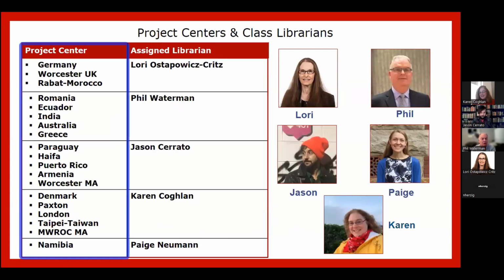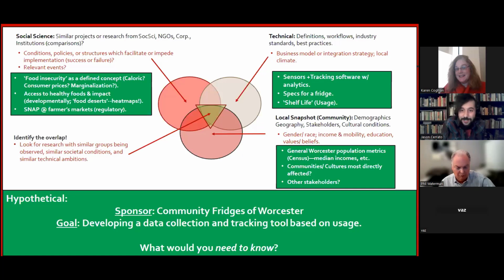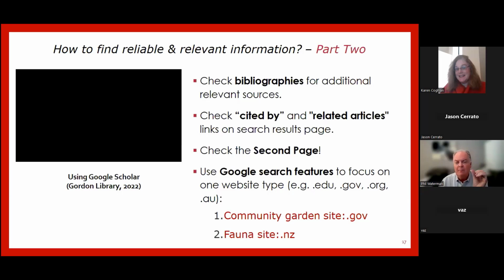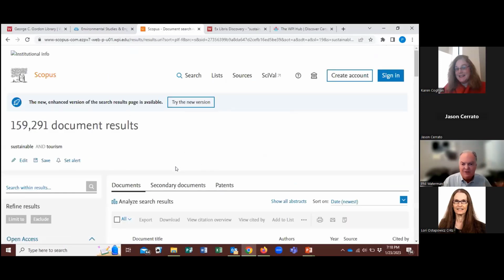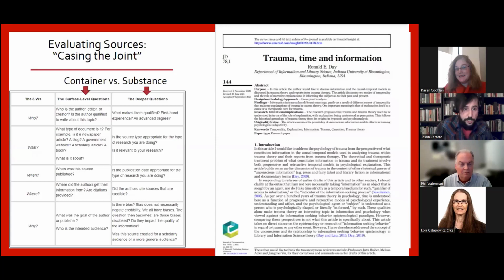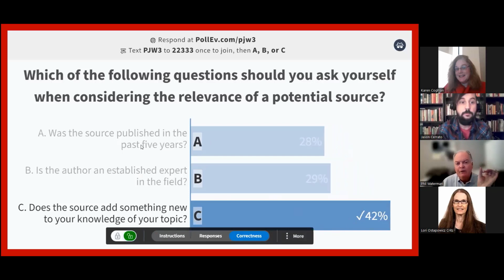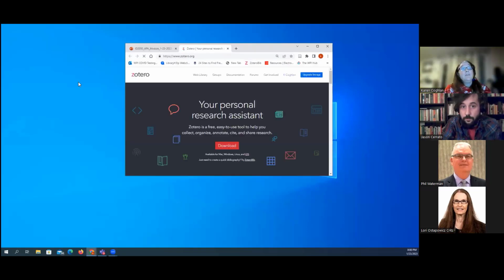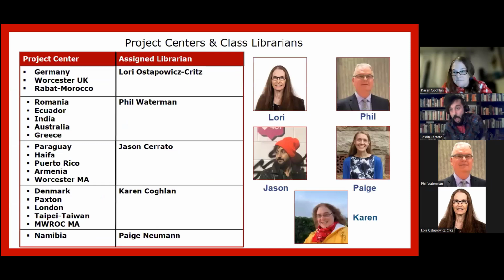ID2050 Information Literacy w/ Database Demos (Group Session 1/2023)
Grouping recording from 1/23/2023